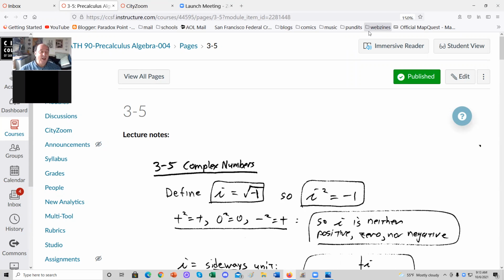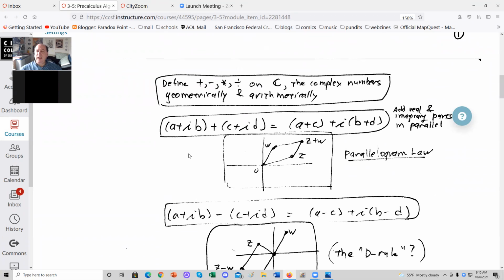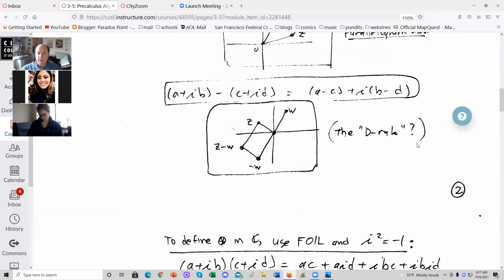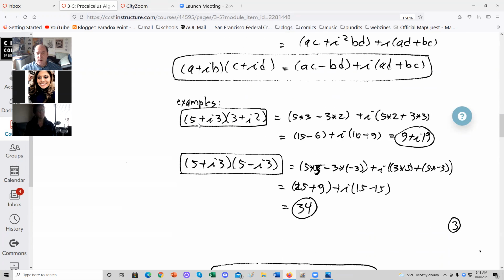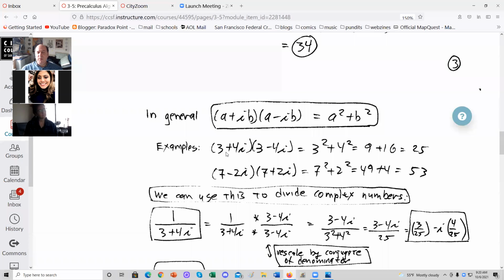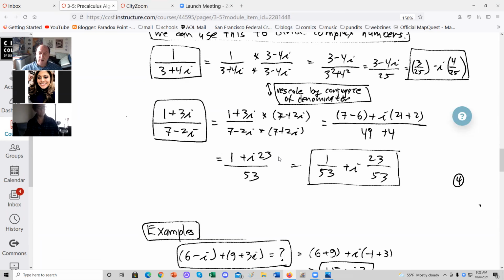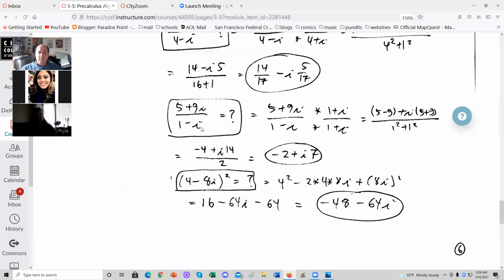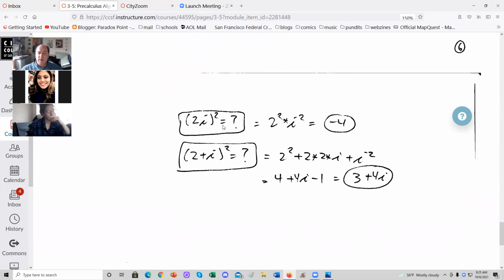fall 2021 90 3 5